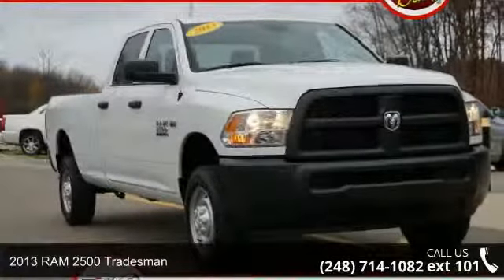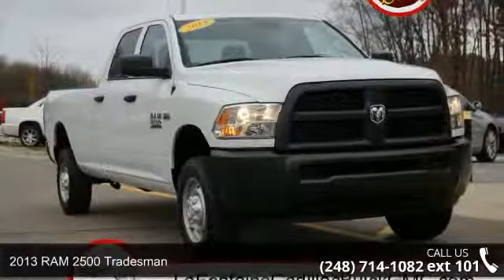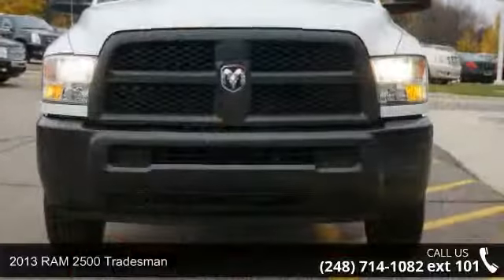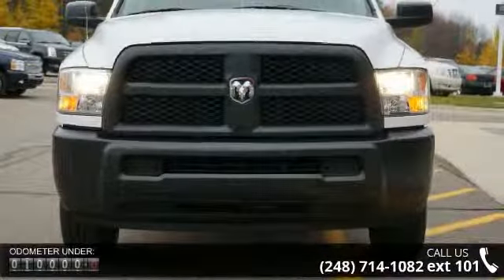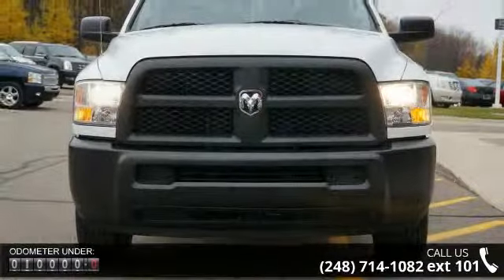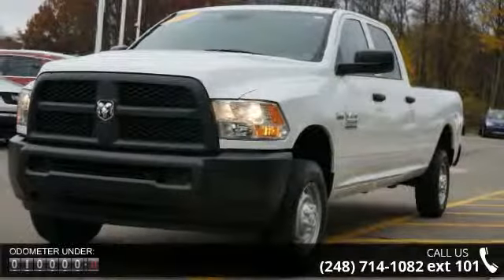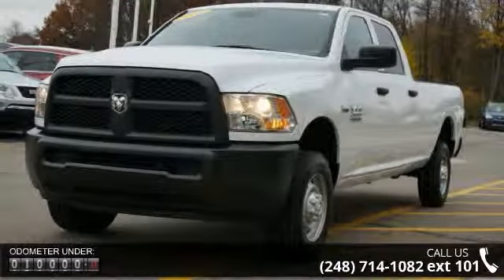2013 RAM 2500 Tradesman - LaFontaine Cadillac Buick GMC -...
*Low Miles* *Carfax One Owner - Carfax Guarantee* *This 2013 Ram 2500 Tradesman* *Please let us help you with Finding the ideal New, Used, or Certified vehicle, - Getting the best prices and incentives available and  Explaining purchase, lease, and financing options.* *LaFontaine Cadillac Buick GMC prides itself on value pricing its vehicles and exceeding all customer expectations! The next step? Give us a call to confirm availability and schedule a hassle free test drive! We are located at: 4000 West Highland Road, Highland, MI 48357.*